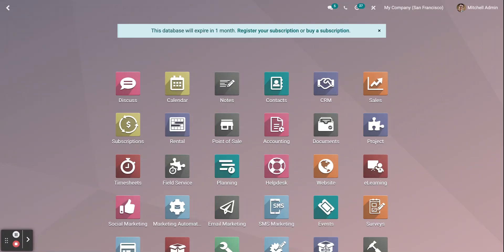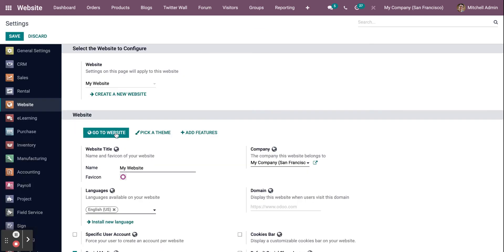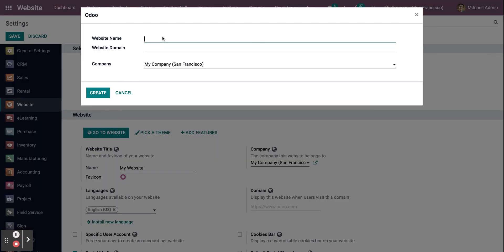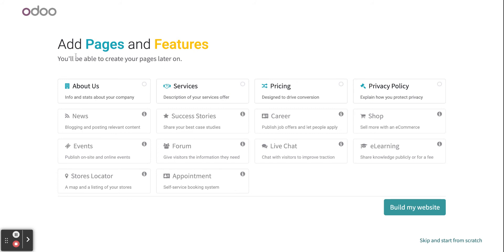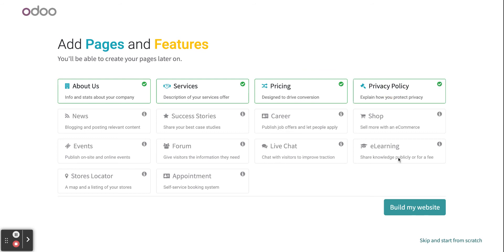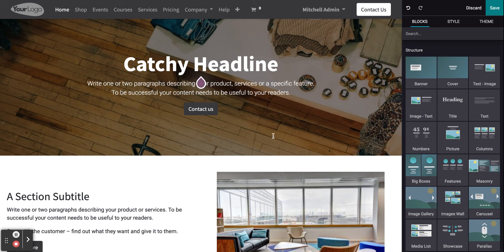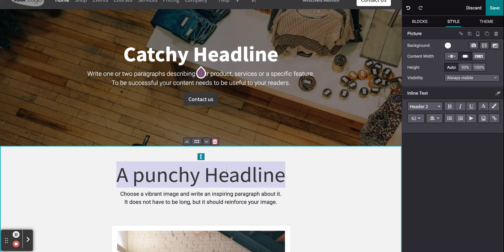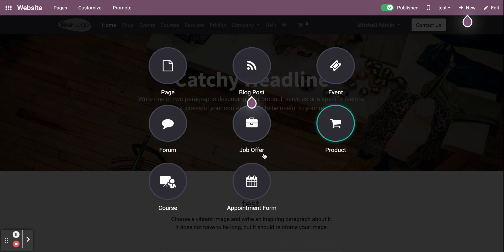Create Website with Odoo 15 Website Module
Learn how to create and edit your website with Odoo 15 website module.

You can create a website and edit it with a few single steps.